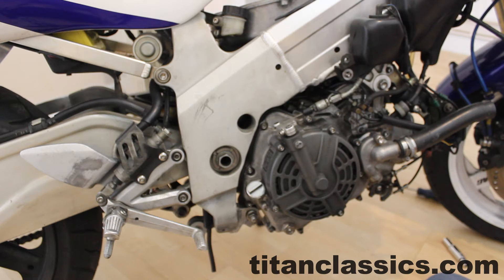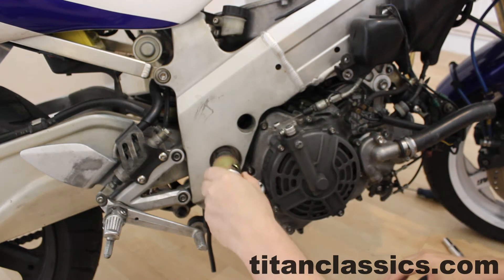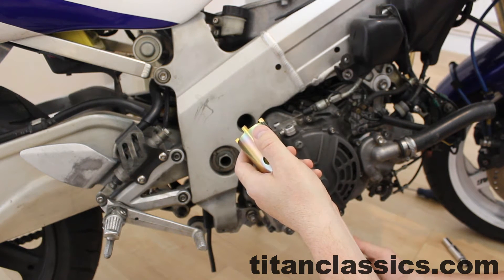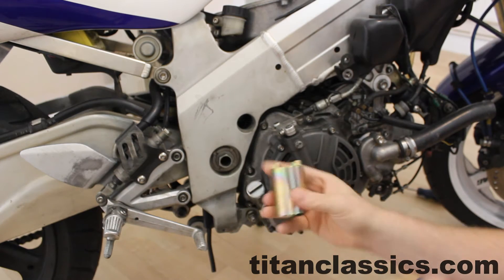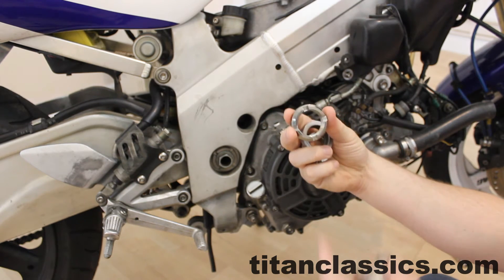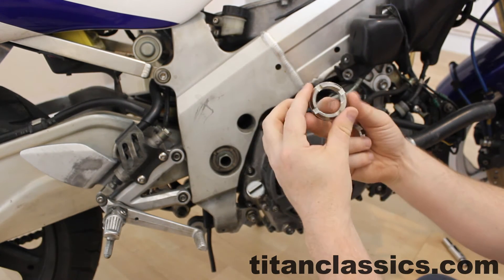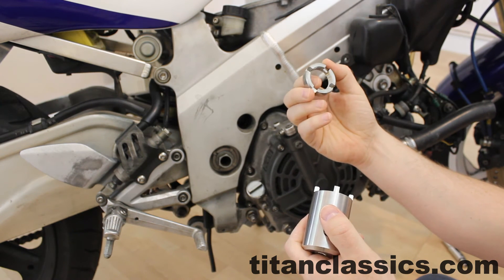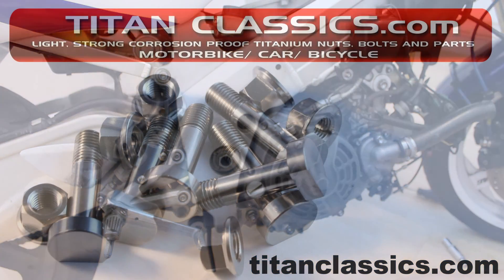Suzuki cheap copy swingarm tool and TITANIUM nut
Here's a demo of a tool I had copied from the official Suzuki part.

If you need to do maintenance on a Suzuki swingarm you probably need this tool.  You could probably make one yourself with a grinder and an old socket but that seems like a lot of work.
link below to where you can buy your tool.
It's cheap, but you'll also find the 2 types of Suzuki titanium nut are cheaper and better than the Genuine part